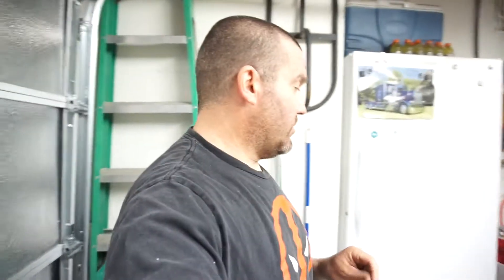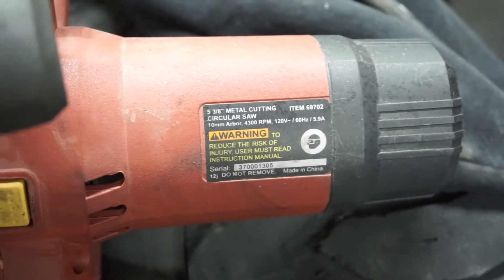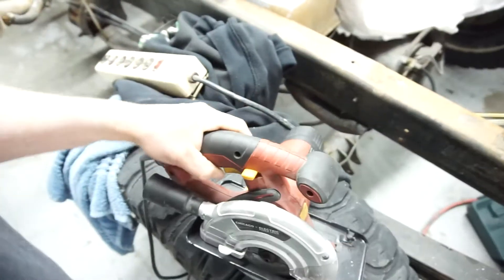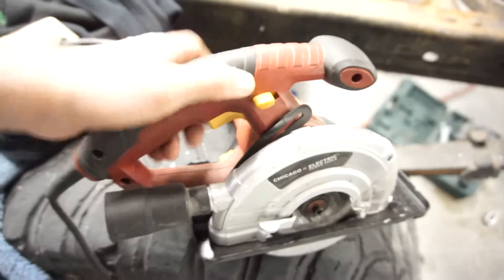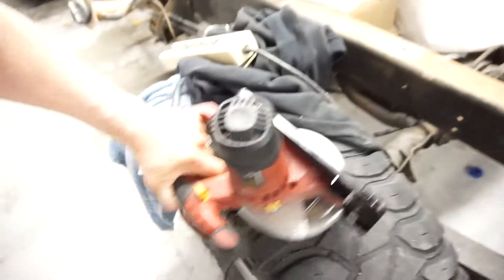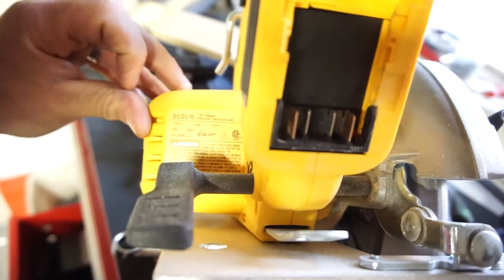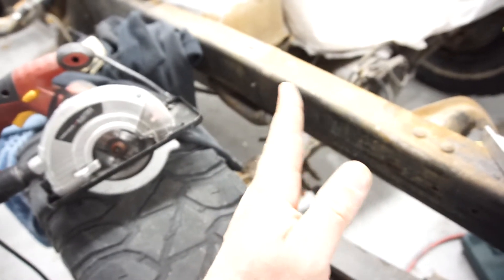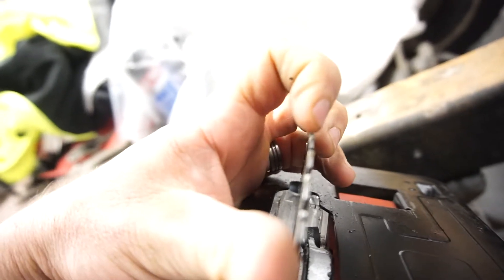Tool Review Time. Chicago Electric 5 3/8" Circular Metal Saw. Harbor Freight Item 69702 Tools